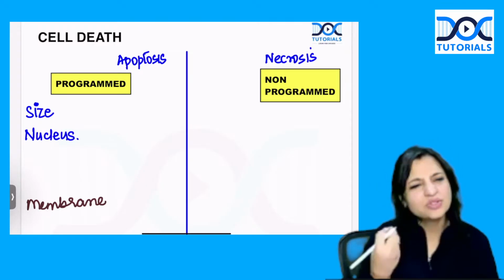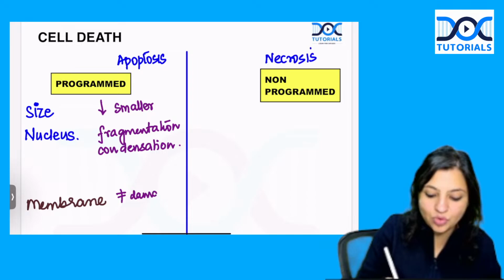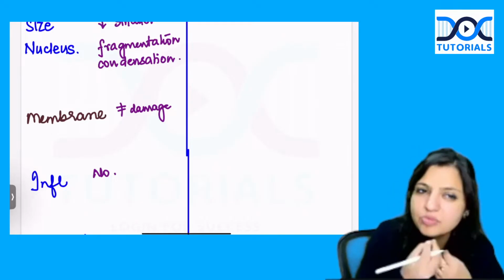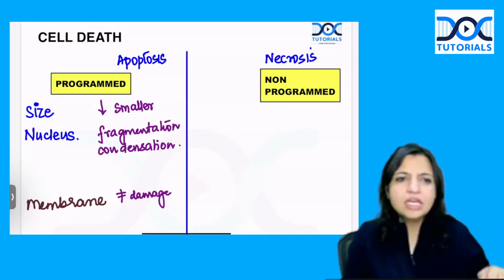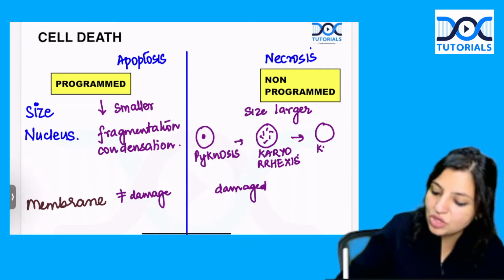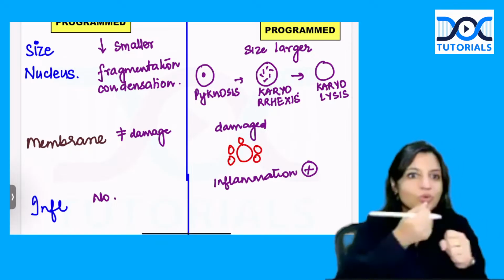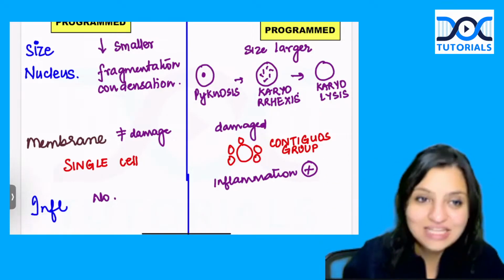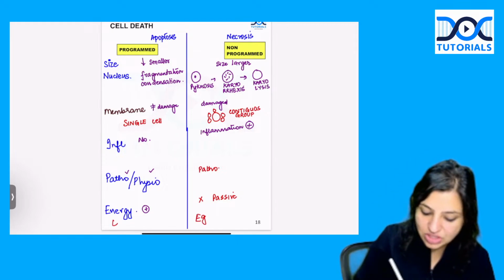Apoptosis VS Necrosis | MBBS 2nd Prof Pathology | Dr Vandana Puri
Apoptosis Vs Necrosis is a high-yield genetic syndrome frequently tested in MBBS 2nd Professional Pathology exams, vivas, and MCQs.

In this Stories That Teach session, Dr Vandana Puri explains Apoptosis VS Necrosis through a clear, story-based clinical approach that helps students understand, remember, and reproduce answers in exams.

In this video, you’ll learn:

✔️ Definition & genetic basis of Apoptosis VS Necrosis
✔️ Key clinical features & associated malignancies
✔️ Pathology relevance for MBBS 2nd Prof
✔️ How to answer MCQs & long answers confidently
✔️ Easy memory hooks for exam recall

This session is ideal for:
• Pathology exam preparation
• Syndrome-based MCQs & viva prep
• Conceptual learning through clinical stories